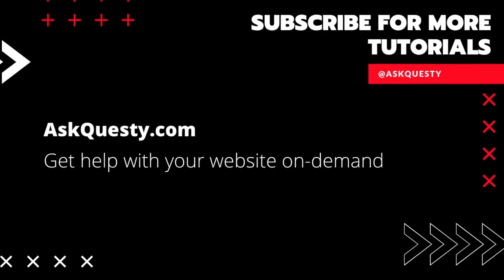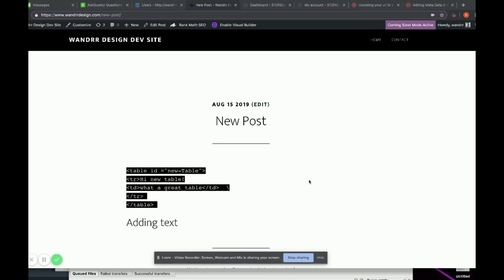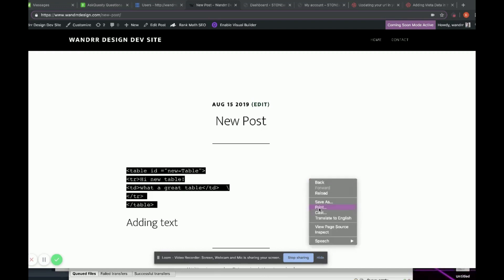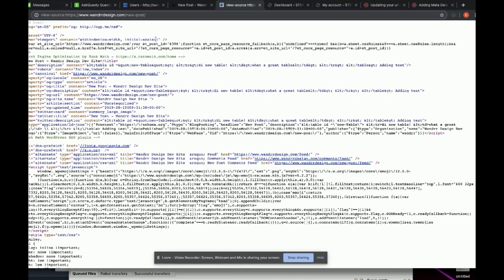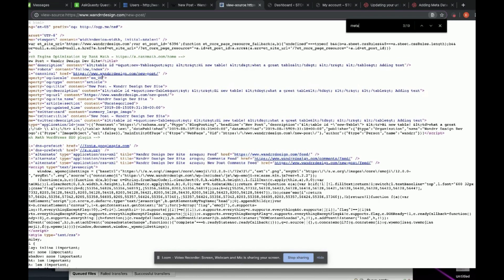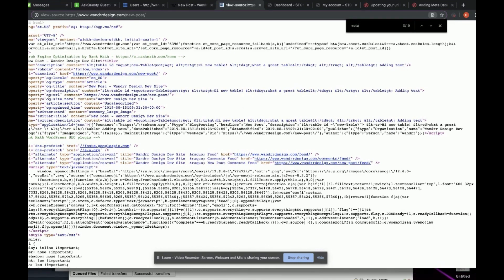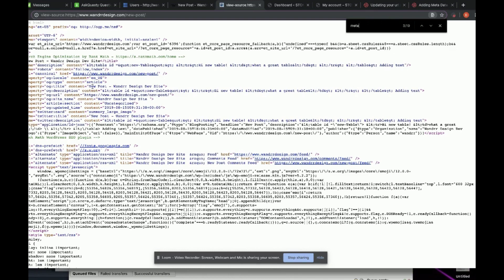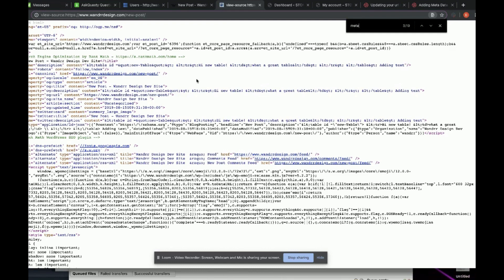How to Get_Post_Meta() | Wordpress Tutorial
This is a Wordpress tutorial on how to get meta data of a post in wordpress